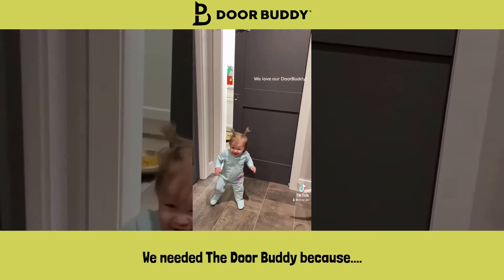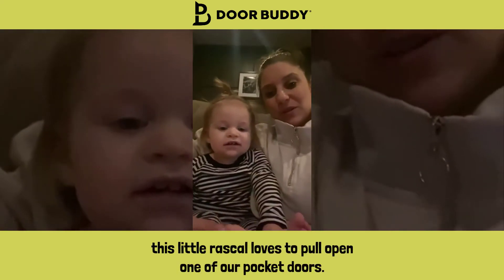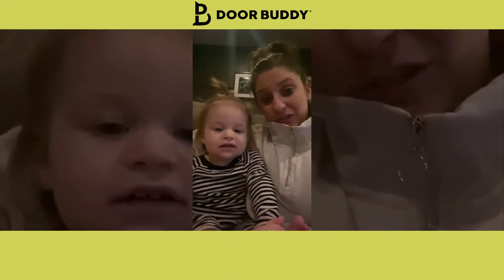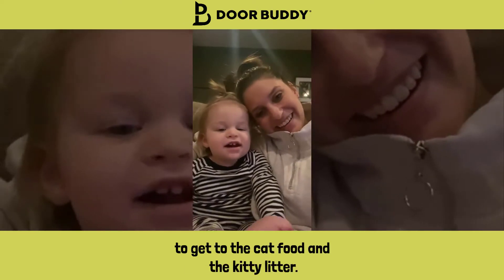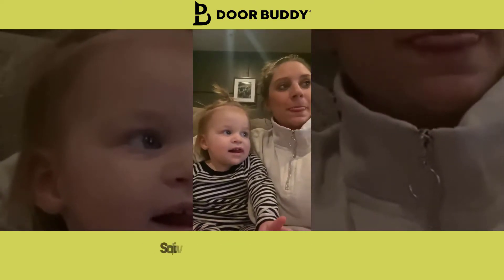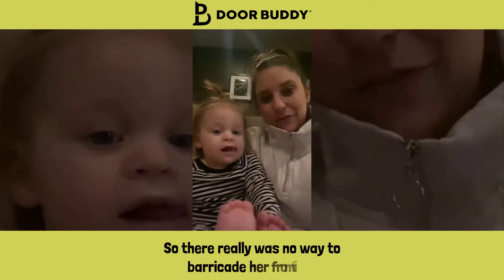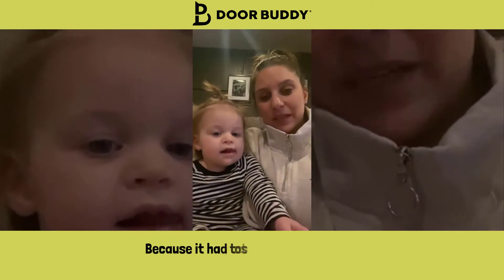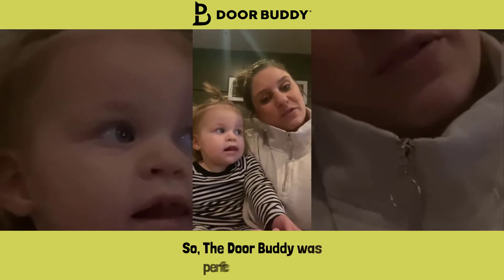Baby Proof the Litter Box with The Door Buddy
Are you looking for an easier way to keep your baby out of the litter box?

DOOR BUDDY is the simpler solution that will make your life so much easier. It is a simple Door Strap that attached to your door and door frame. It will keep your baby out of the room with the cat food and litter box while still allowing your cat to have easy access.

SIMPLER ALTERNATIVE ➡️ Door Buddy may be simple, but it works! Why struggle with pet gates that are bulky and cumbersome to use? Why cut a permanent hole in your door to install an interior cat door? Why force your cat to jump into and use a top entry litter box that may make her feel trapped? Try Door Buddy first and see for yourself why our customers LOVE it so much!

INSTALLS IN SECONDS AND IS EASY TO USE ➡️ Just peel and stick to the door and door frame using the strong 3M adhesive. The simple lock and unlock door latch allows you to use it from either side of the door giving you quick and convenient access to the room.

ADJUSTABLE STRAP ➡️ Use the tri-glide adjuster make the width of the door opening wider or narrower to work with the exact sizes of your cat, dog and baby. Can be used to block crawling baby, early stage toddler, big dog, little dog and even a cat from entering the designated room.

CUSTOMIZABLE ➡️ You can vary the positions where you stick the plastic pieces to make it further customizable. Or, install on the back of the door to make it stronger, especially for larger and more persistent dogs. Compatible with all types of doors from bi-fold doors to pocket doors and even double doors! (See installation guide

HOW DOES IT WORK ➡️ Door Buddy allows the door to any interior room to open just wide enough so cats can easily enter or exit, but at the same time keep it narrow enough so dogs and babies (if slightly larger than cat) cannot get in.

Sometimes keeping the peace in a household with both cats, dogs and babies can be frustrating and a challenge. Door Buddy provides an easier and less cumbersome way to give cats a space of their own.

Door Buddy is Made in the USA!

Don't struggle anymore.

Choose the easier way to baby proof and dog proof and give your cat a new safe space to eat, use the litter box, or just a place where your cat can relax without being harassed.

OUR STORY:
They say necessity is the mother of invention and that is exactly how the “Door Buddy” came to be. Litter boxes, cat food, and the water bowl all seemed to be magnets for our little one. A child gate seemed like a solution, but was more trouble than it was worth. A fruitless online search led us to conclude that there needed to be a cost-effective easy solution and after much brainstorming the Door Buddy was born. :)